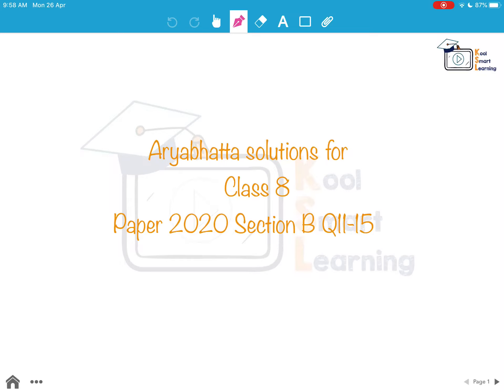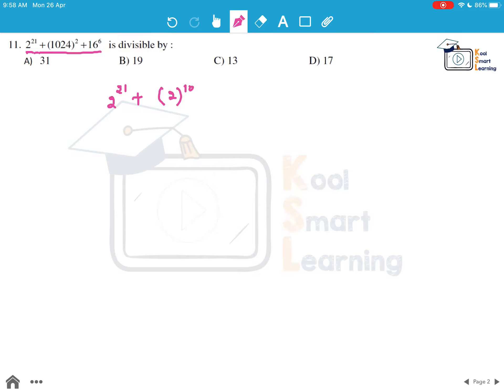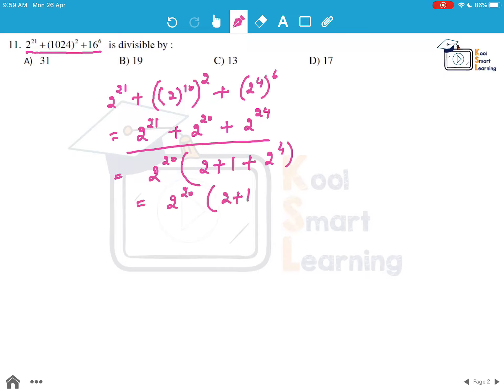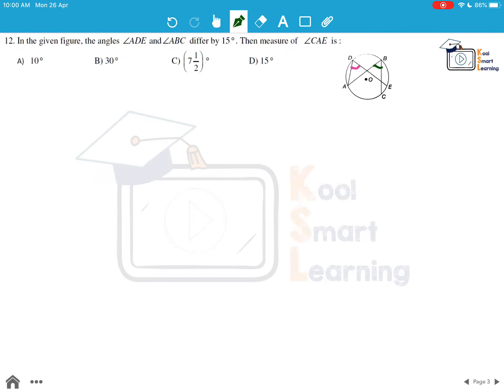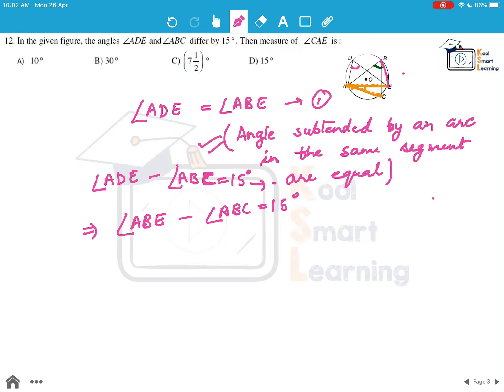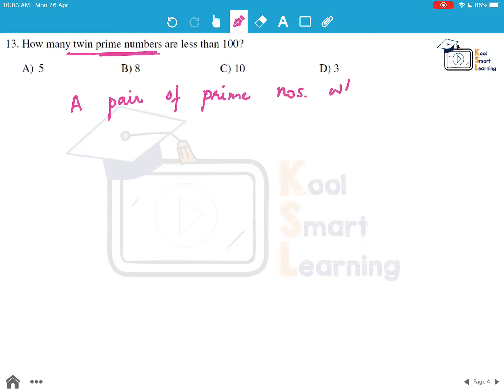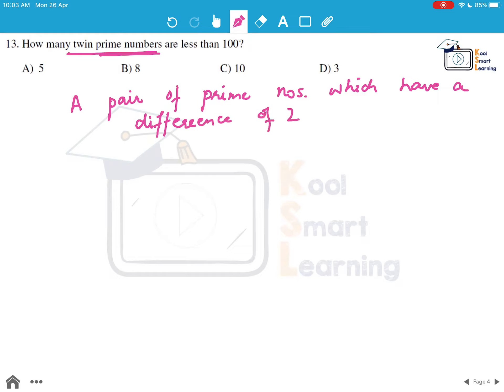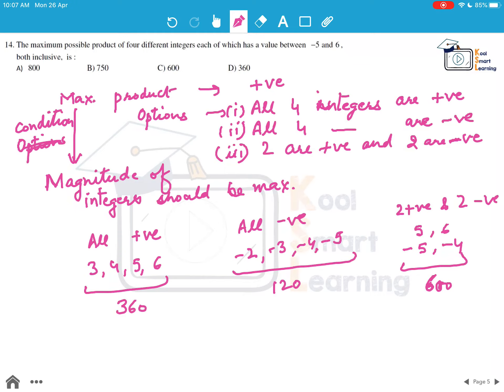Solution to Class 8 Aryabhatta Paper 2020 Section B Question 11 to 15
The video explains the solutions for Class 8 Aryabhatta Paper 2020 Section B Question 11 to 15.
You can refer to the video 'Circles - Theorems Based On Arc' @ for the concept used in this video.